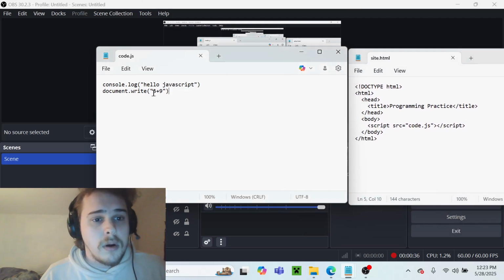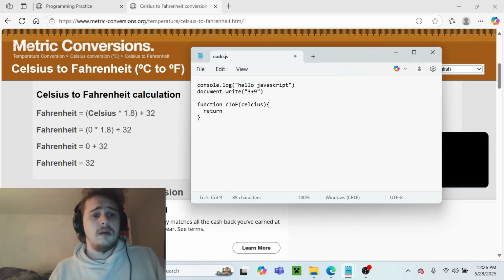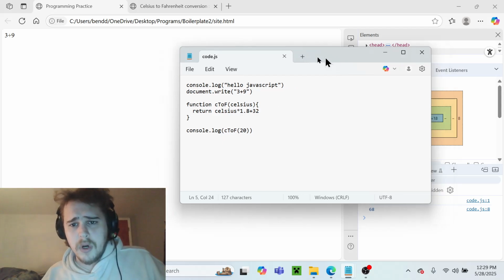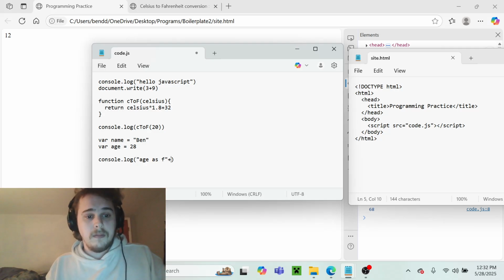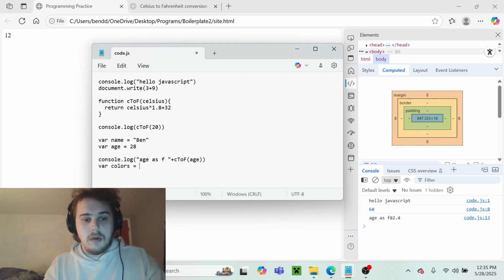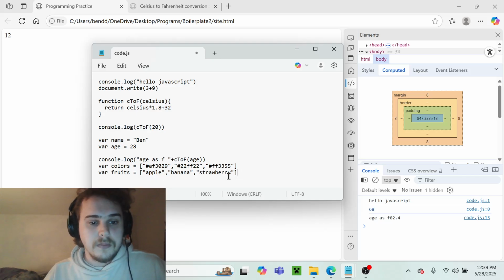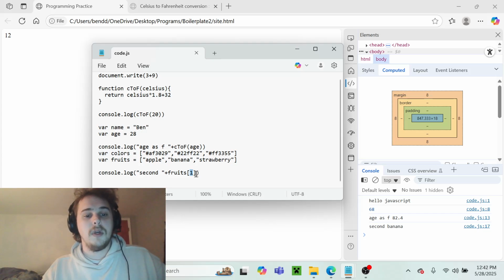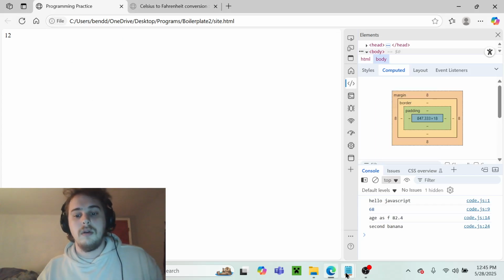ep 1 | Imperial imperative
explaining console then functions then variables then comments